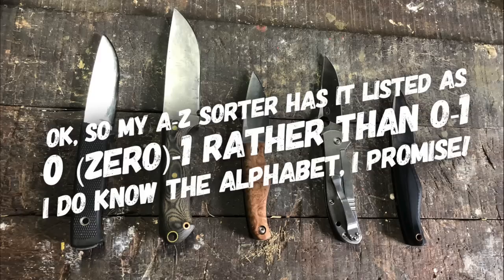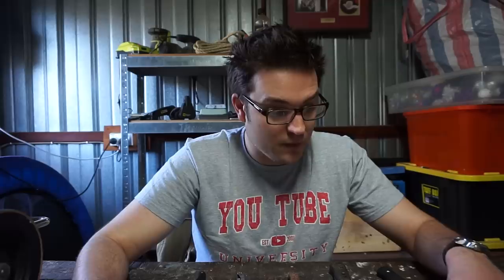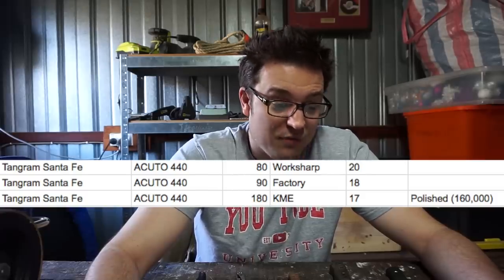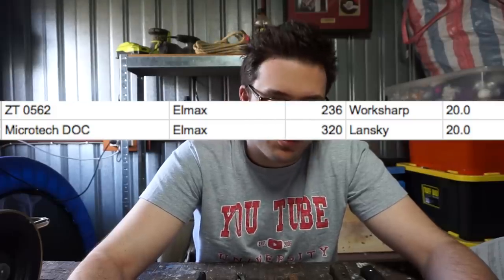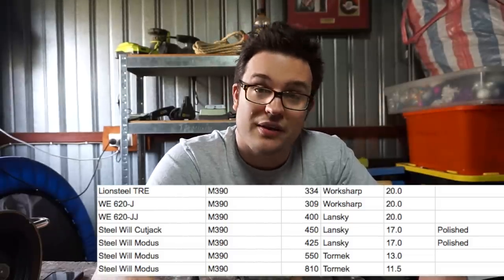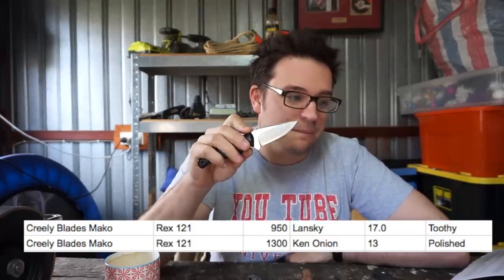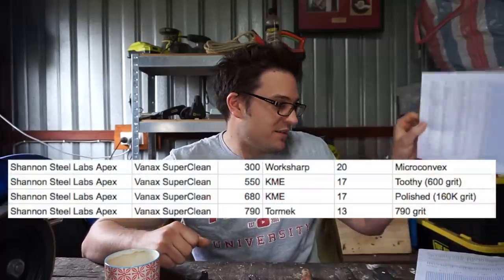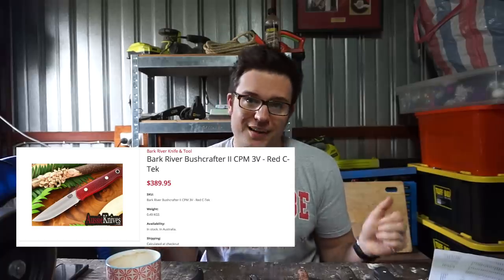The A to Z of Blade Steels - New Edge Retention Roundup